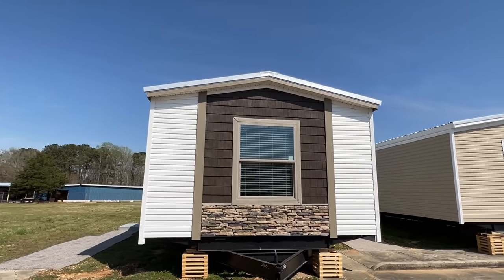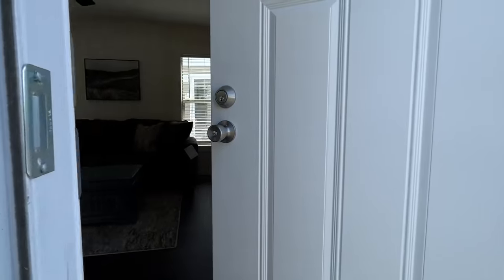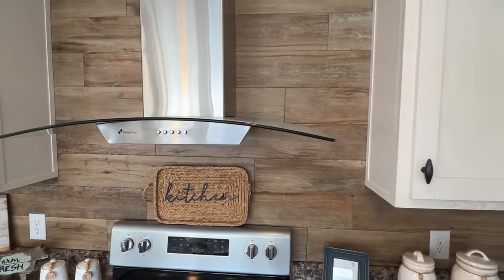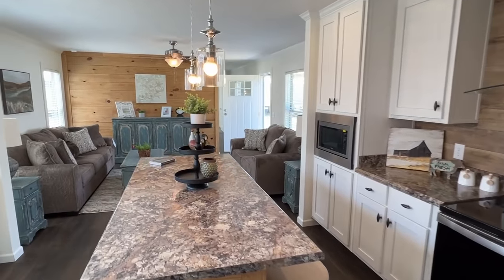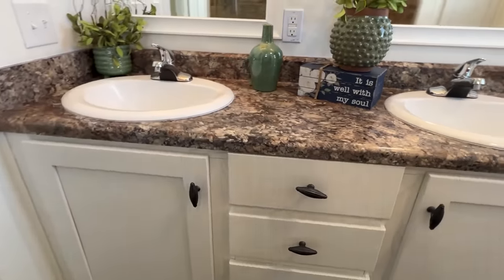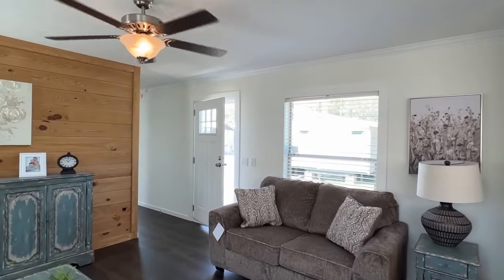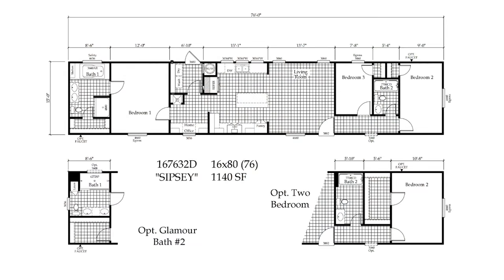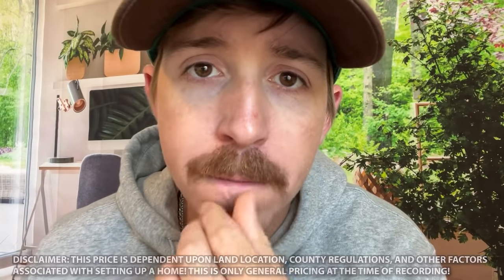HERE IT IS! The NICEST single wide of the YEAR! Even has a 2 bedroom option! Mobile Home tour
This single wide is fresh on the market and is SUPER NICE!! This model is officially out! Hey friends, this is Chance with Chance's Home World and we have a very nice mobile home video tour video for you.

This single wide house even offers a 2 bedroom option! The manufacturer for this house is Winston Homebuilders. The model for this home is the “Sipsey.” This home has 3 bedrooms and 2 bathrooms and has roughly 1,140 square foot. Let me know what you think about the video! I hope you enjoy this mobile home walk through video.